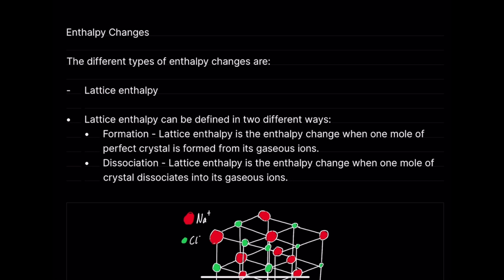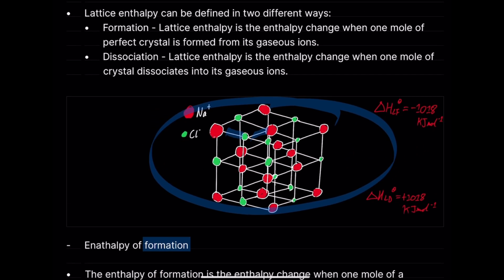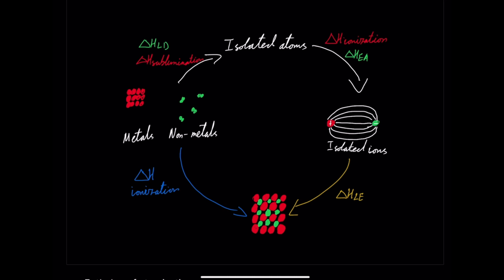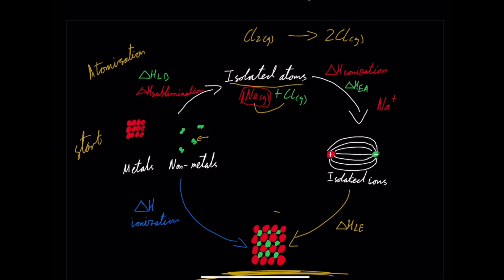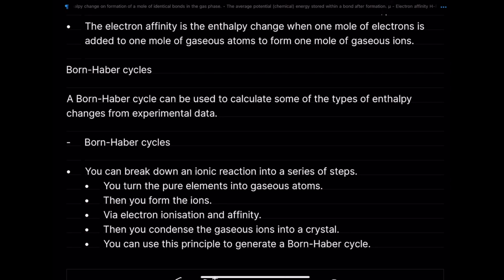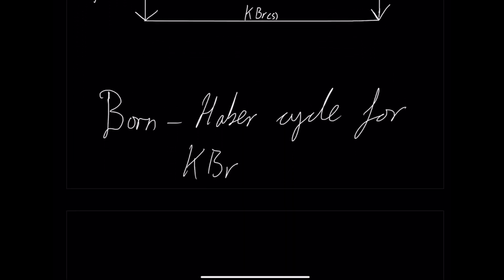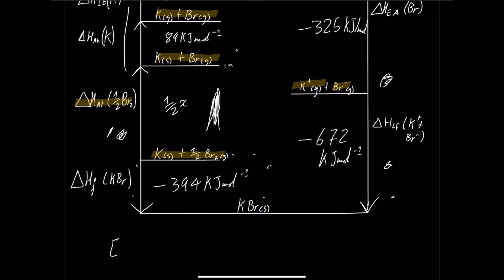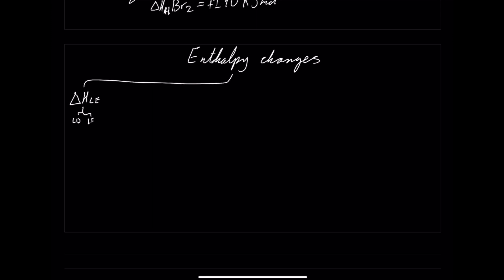AQA A-Level Physical Chemistry | Born-Haber Cycles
The resource for this video is Seneca learning thumbnail by: @SPARKZ_HD